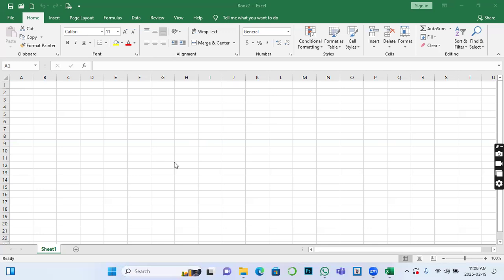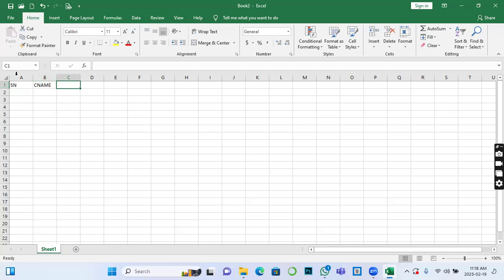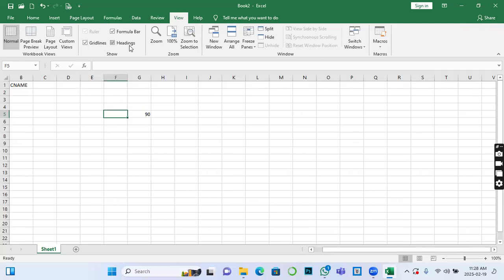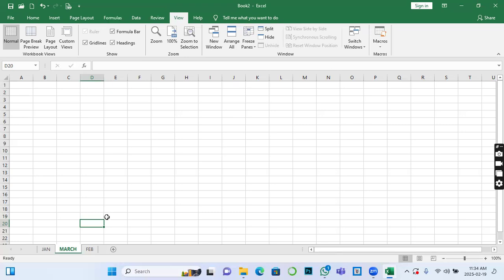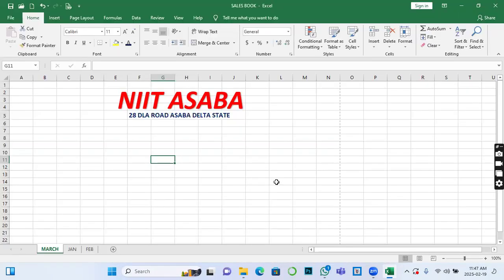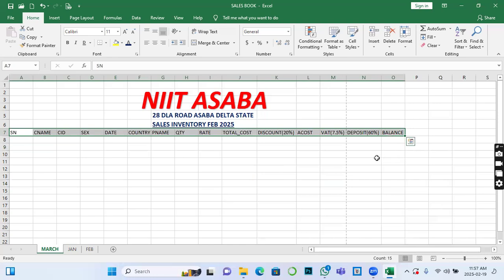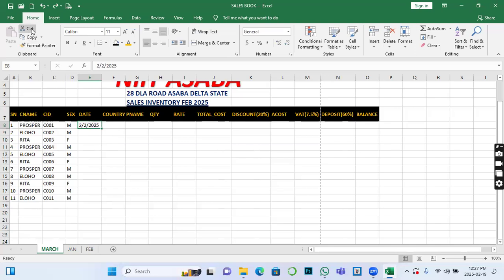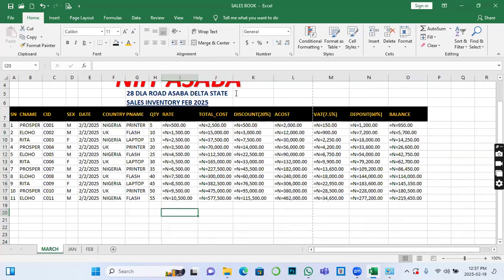February 19, 2025